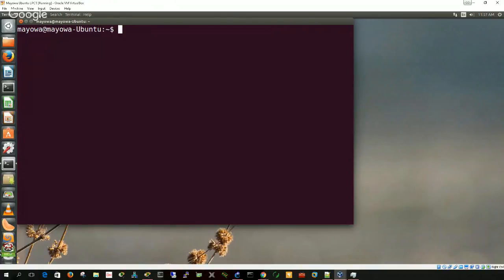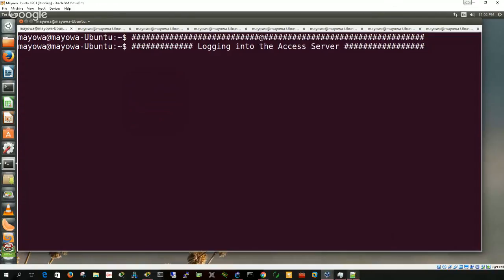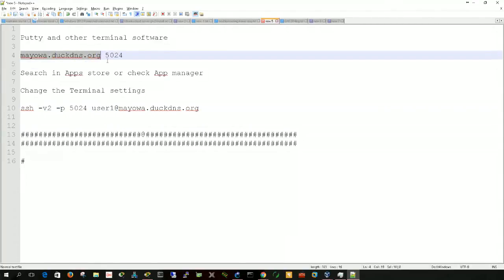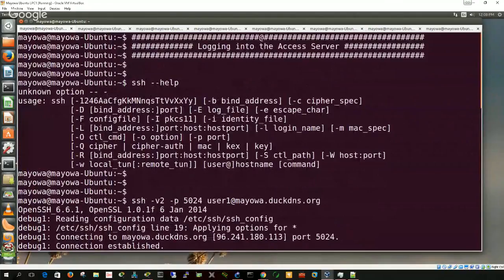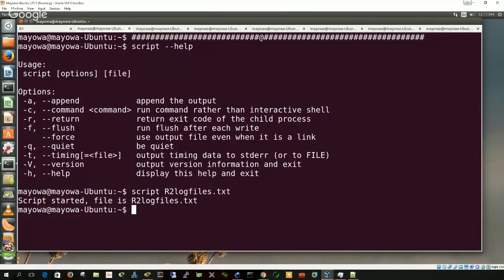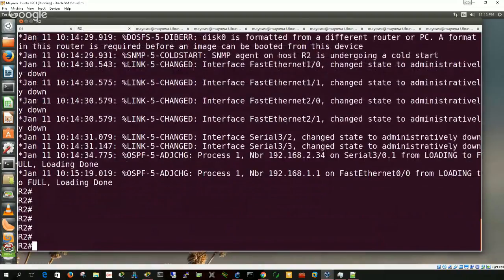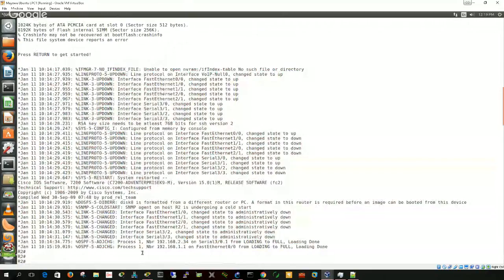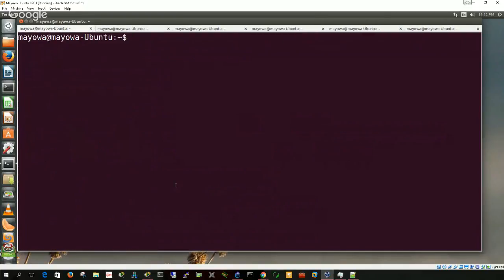Remote login to GNS3 labs for Linux users